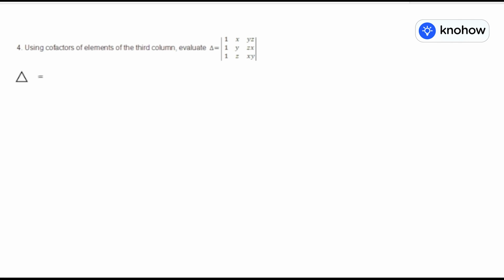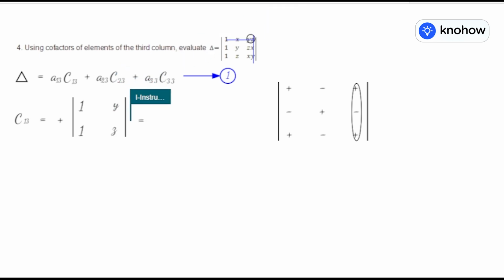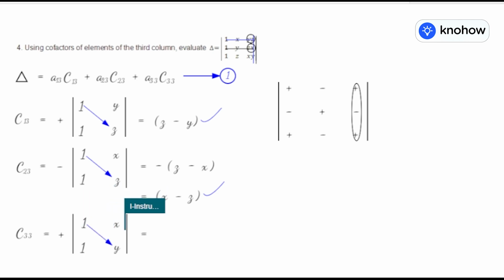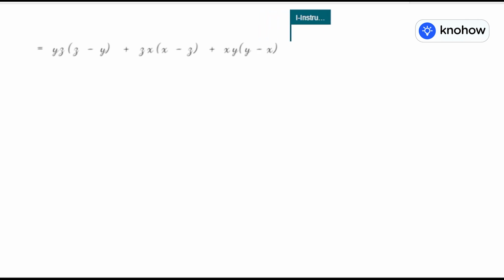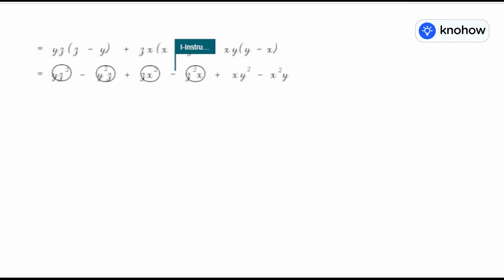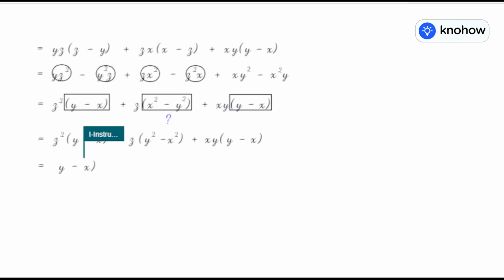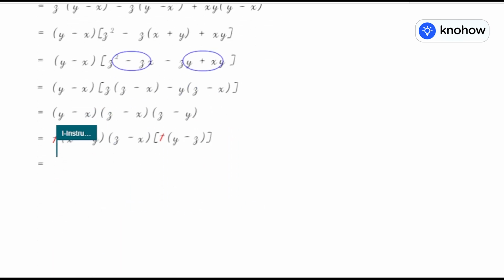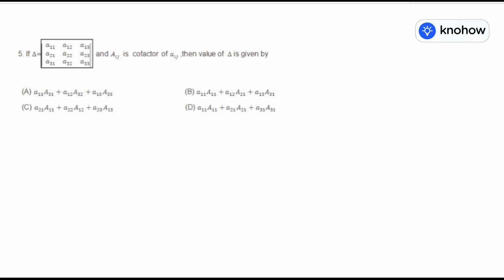Exercise 4.4 - Questions 4-5 | Determinants | Class XII Mathematics | Knohow.io